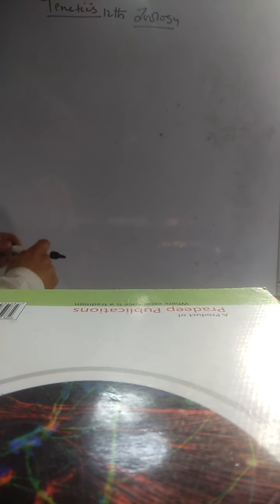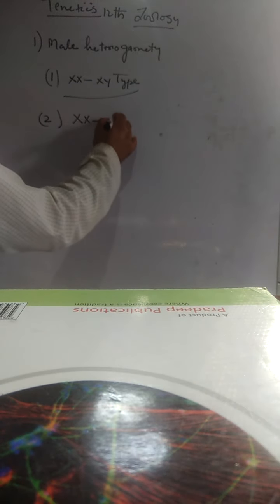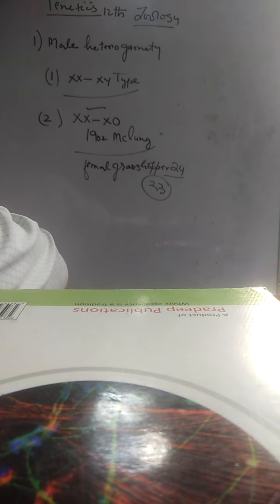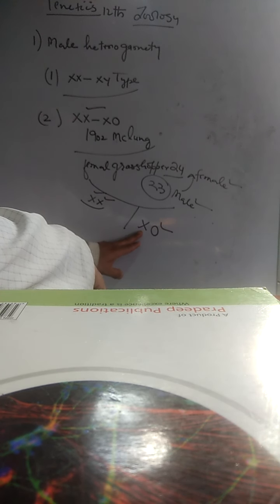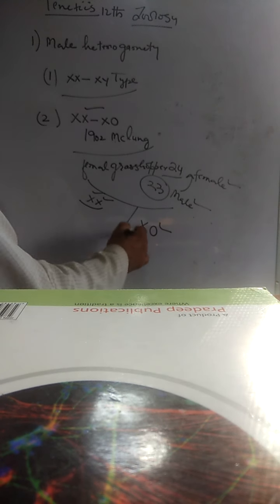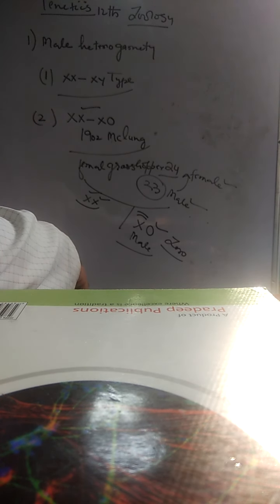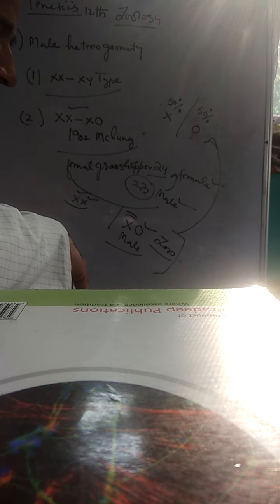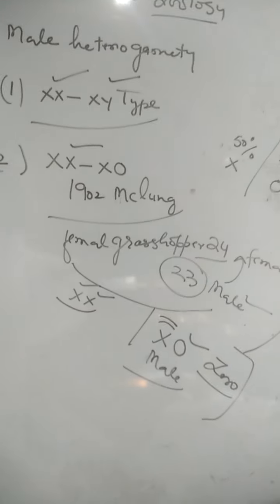27 July 2020(2)